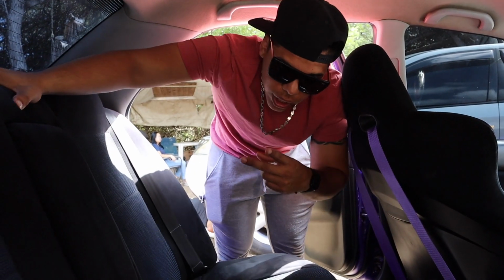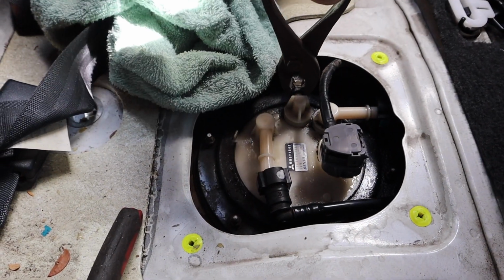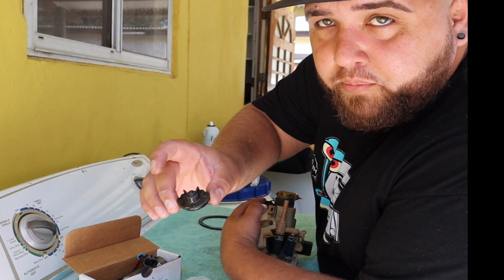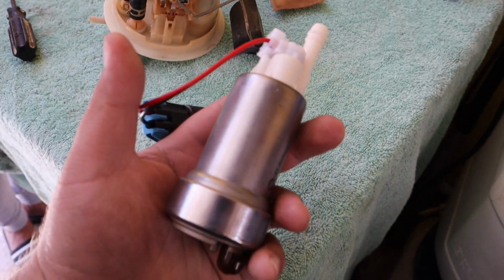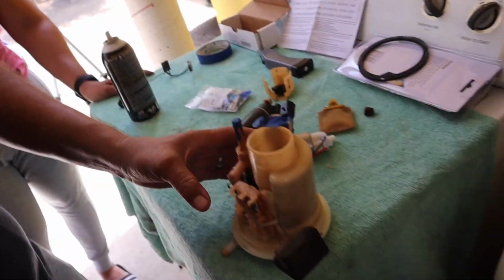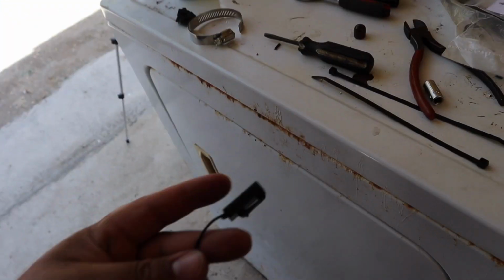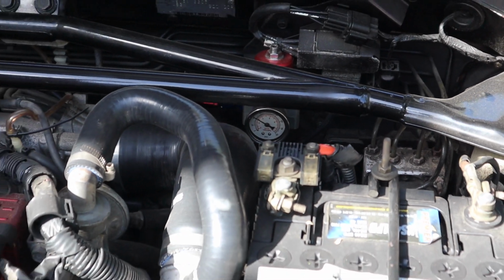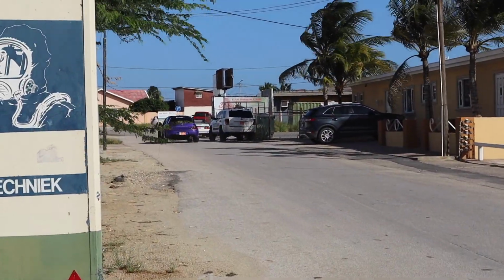Evo7 Walbro F90000274 450 LPH Fuel Pump Install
On this episode of R_Webb Creations. we are installing a high pressure
Walbro 450 LPH fuel pump on Jarvis PurpleBeast Evo7

...Keep It SideWayz...